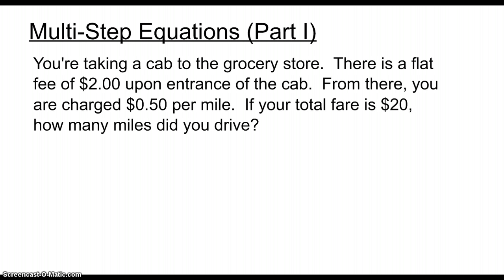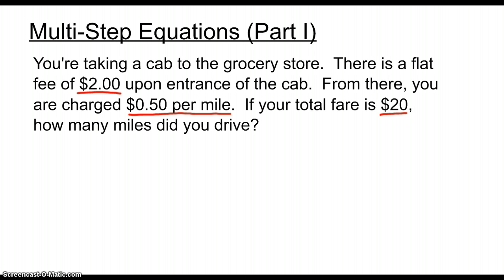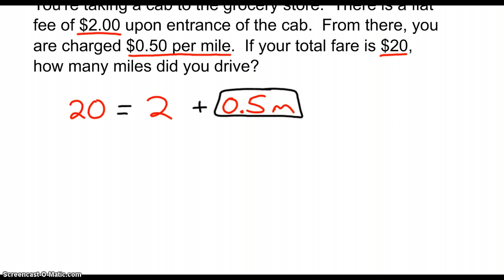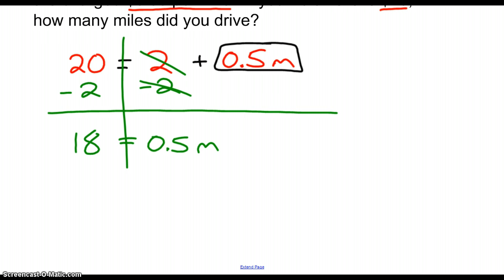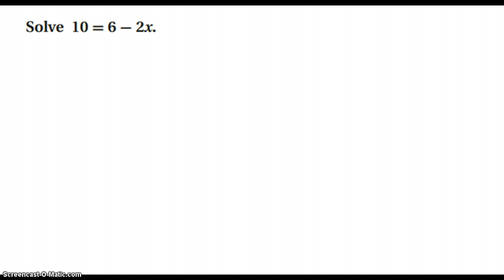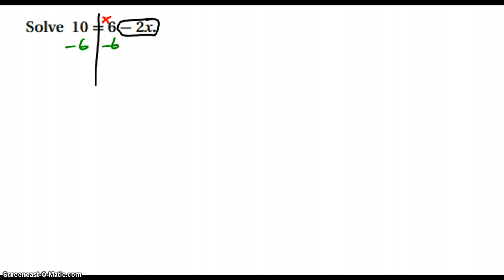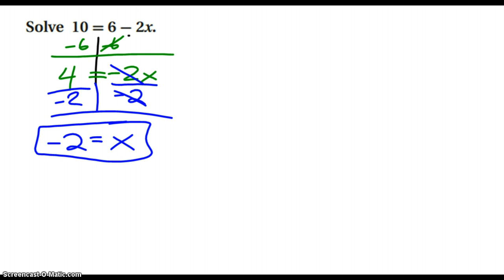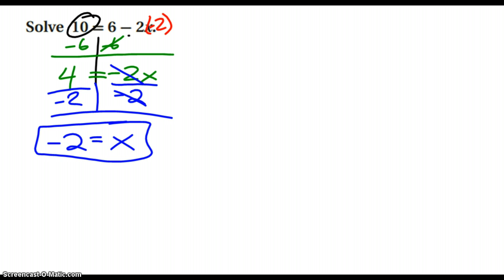Multi-Step Equations Pt. I